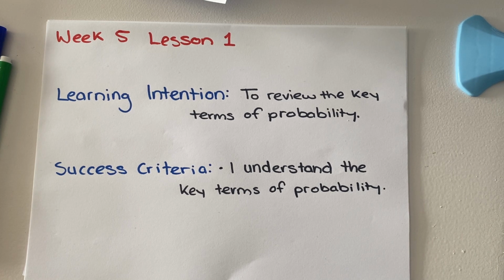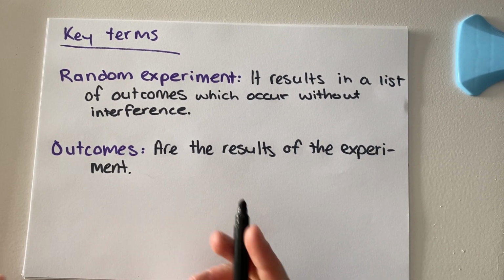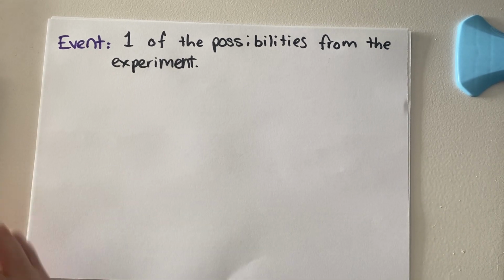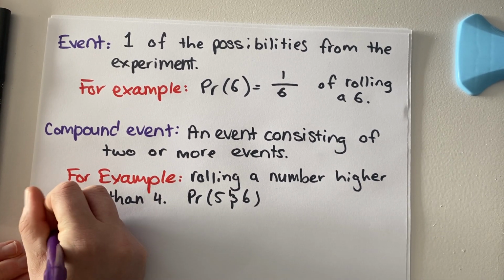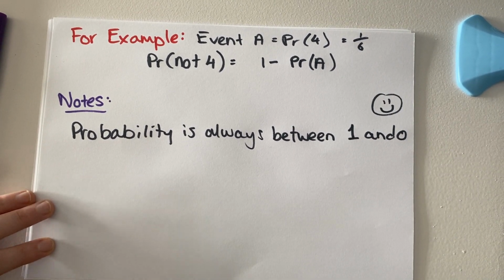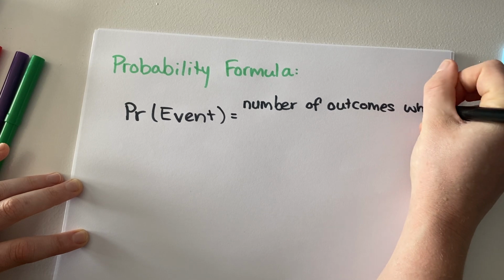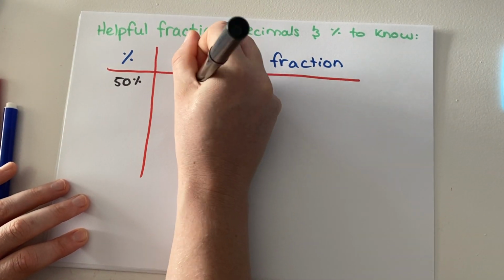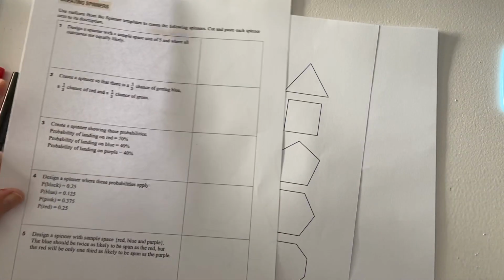Week 5 Lesson 1- Probability Key Terms Overview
Probability key terms review